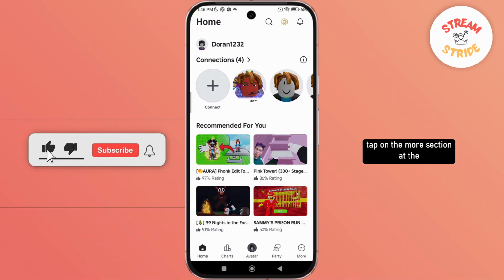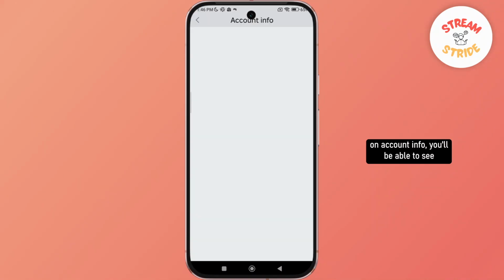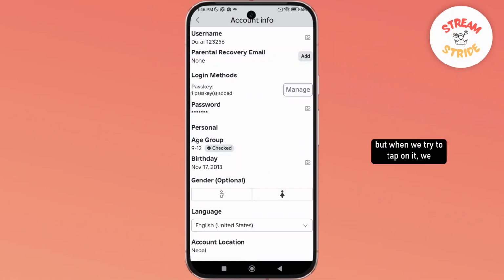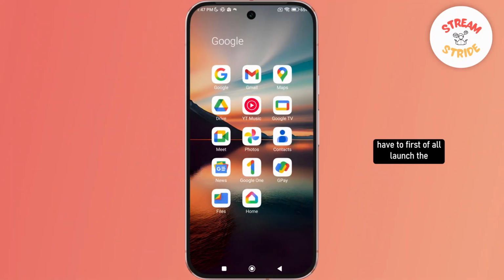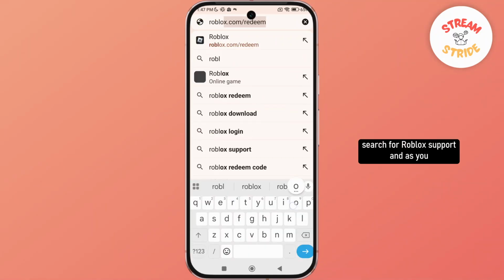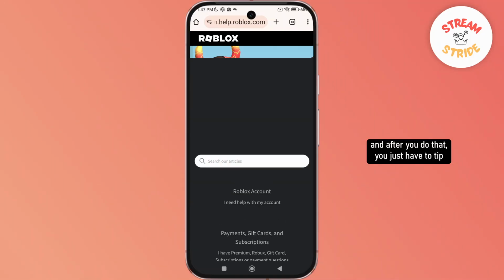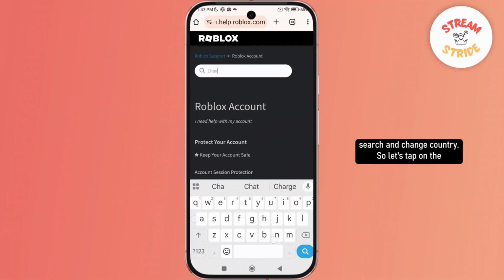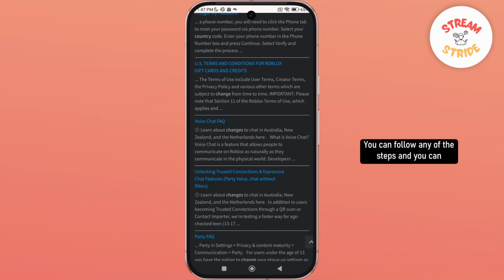HOW TO CHANGE COUNTRY IN ROBLOX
If you’ve ever wondered how to change country in Roblox, this tutorial is perfect for you. In this step-by-step guide, I’ll show you exactly how to change country in Roblox safely and quickly. Whether you’re looking for how to switch your Roblox region, update your account location, or modify your Roblox settings for a different country, this video covers all the methods so you can play and interact with Roblox from any region without issues.

In this video, you’ll learn:

How to change your Roblox country or region

How to update your account information in Roblox settings

How to fix location errors or region restrictions

How to use VPNs or other tools to access different Roblox servers

How to verify your new country on Roblox

Tips for maintaining account security while changing your region